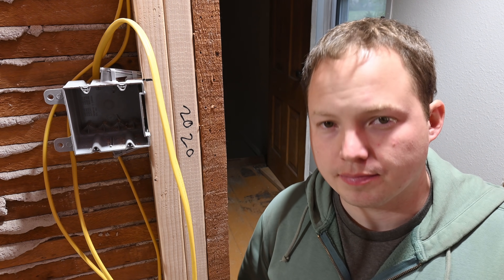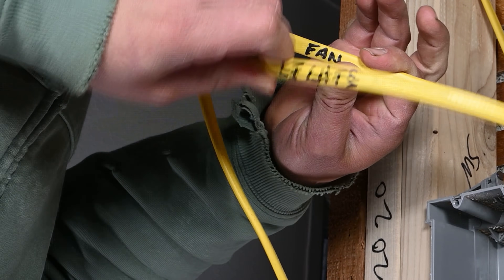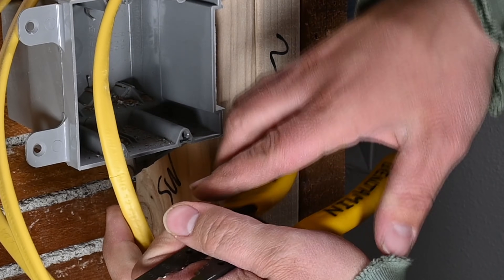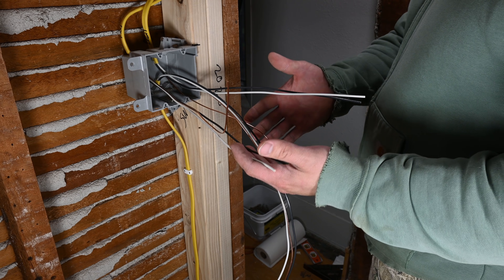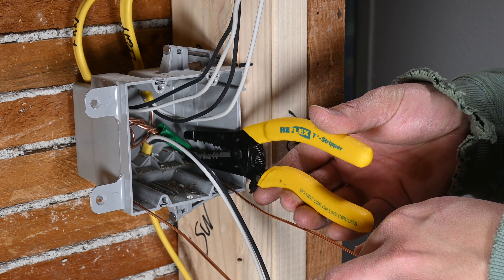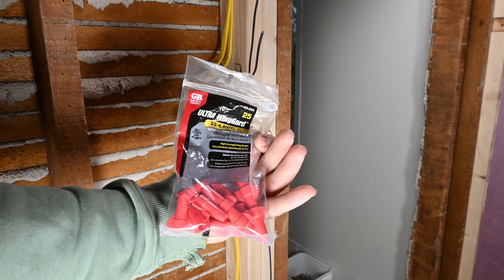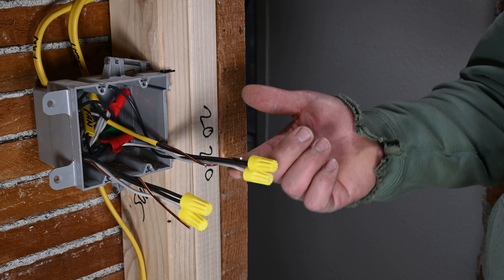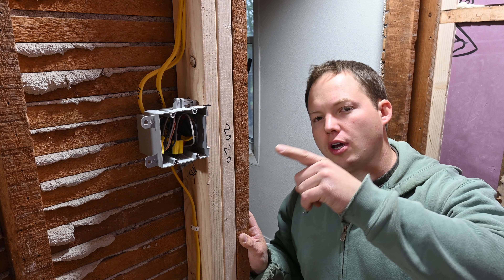How To Rough In Wires For a Bathroom Light & Fan Two Gang Switch Box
Wire Strippers For Romex Sheathing
My Favorite Tool
Automatic Wire Stripper I Use
Lineman's Pliers

Yellow Wire Nuts
Red Wire Nuts
Cable Staples
12/2 Romex

Two Gang Electrical Boxes
Single Pole Light Switches

Tools I Recommend

In this video we go through the detailed process of roughing in an electrical box for a bathroom light & fan, using a two gang switch box.

Ben

0:00 - Two Gang Rough In Intro
0:26 - Our Situation
1:53 - Trim & Strip Sheathing
2:33 - Feed In & Anchor Cable
3:14 - Repeat For Other Cables
4:31 - Ground Wires - Greenie Wire Nut
6:59 - Neutral Conductors
10:31 - Hot Conductors
13:04 - Testing The Rough In
15:12 - SUBSCRIBE!!!